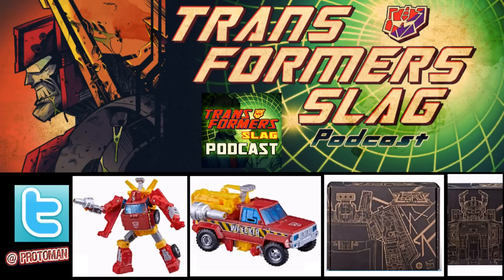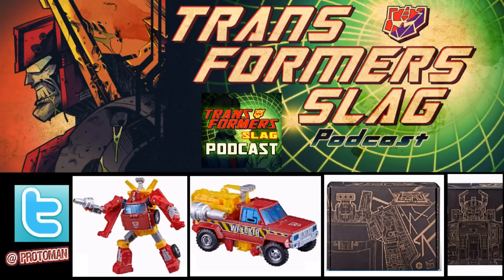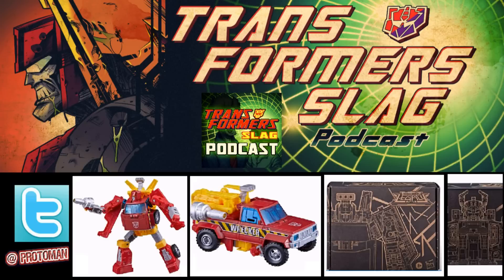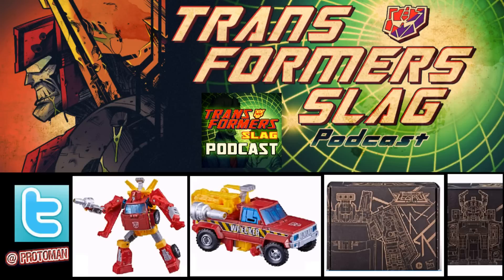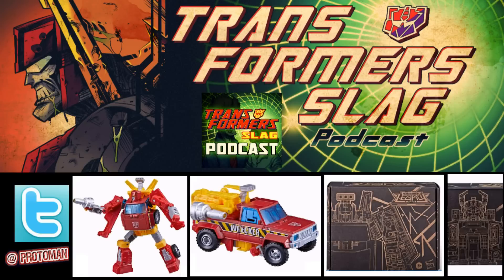Transformers Generations Selects Deluxe Autobot Lift-Ticket REVEALED!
Hasbro Pulse 1027 Premium Event gave us some tidbits about the future of Transformers Legacy as well as the Generations Selects line and how the new packaging will be.  We also got our first look at Transformers Generations Selects Deluxe Class Autobot Lift-Ticket who is a throwback to both the Botcon and Diaclone figure of yesteryear!